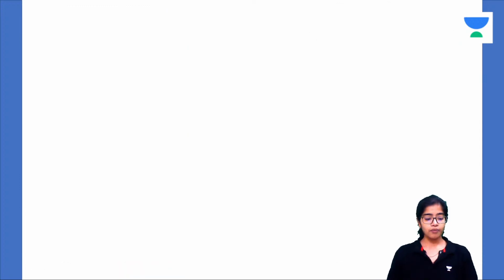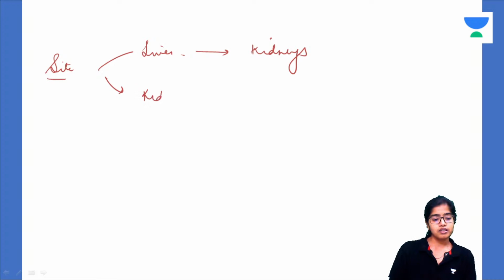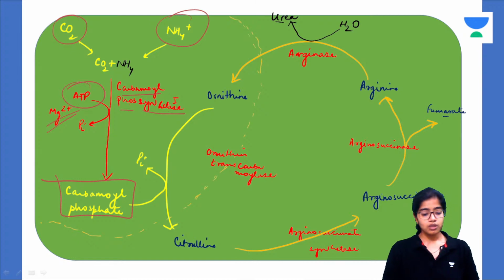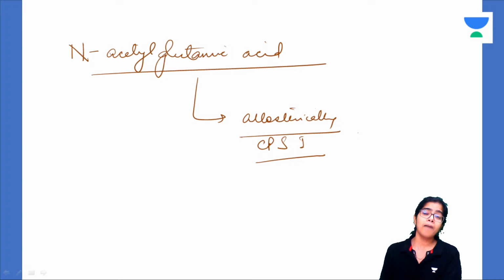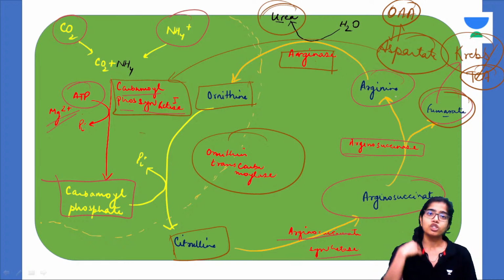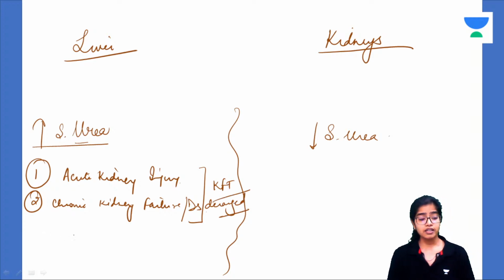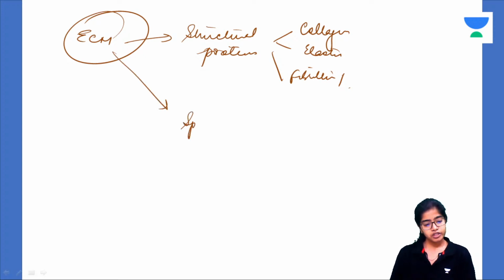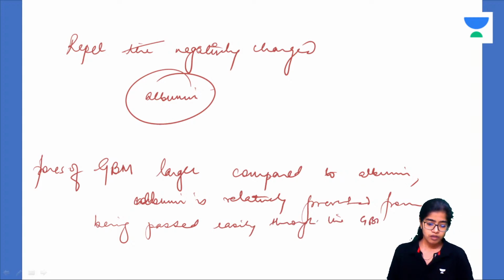Urea | Focus Prof 1: Biochemistry | Unacademy Future Doctors | Dr.Shivangi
In this session, Dr. Shivangi Shukla will be teaching about Urea | Focus Prof 1: Biochemistry For MBBS.

👉🏼Call Dr. Shivangi Shukla on 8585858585 and take your NEET PG  Preparations to the next level.

Dr. Shivangi Shukla and other Top Educators take classes on Unacademy App.

Iconic:
Unacademy & PrepLadder

With Unacademy
All Resources Included in PLUS Subscription
- Live Batches
- Recorded Classes
- QBank & Notes*

With PrepLadder
All Resources of Dream Subscription
- Video Lectures
- QBank 3.0
- Rapid Revision
- Snapshot & Treasures